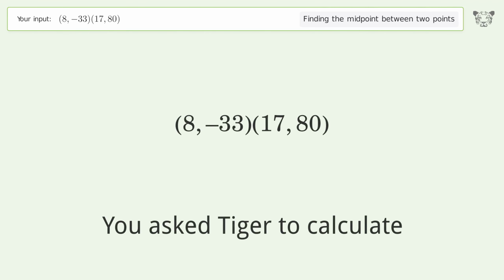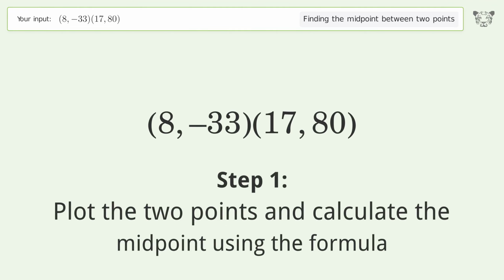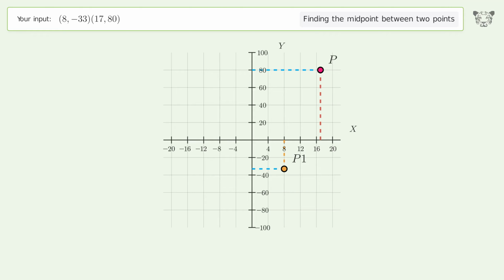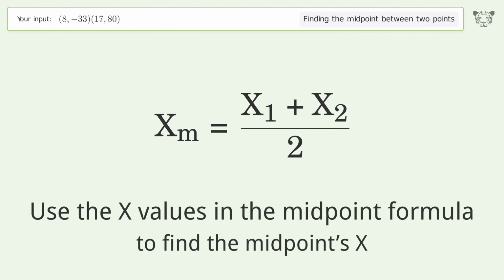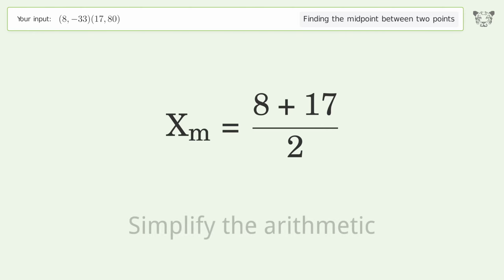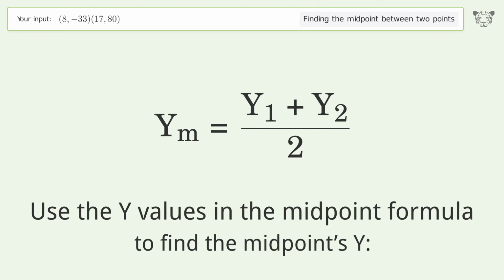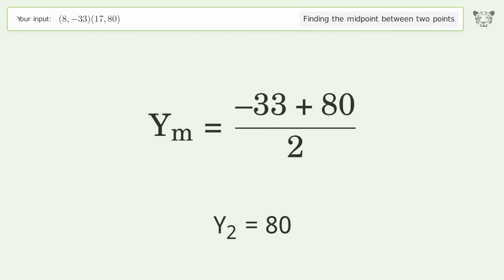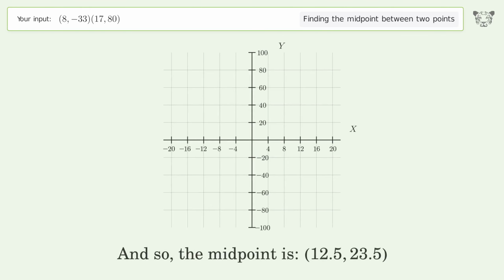Find the midpoint between two points p1 (8,-33) and p2 (17,80): Step-by-Step Video Solution